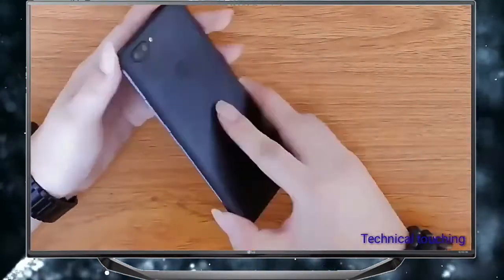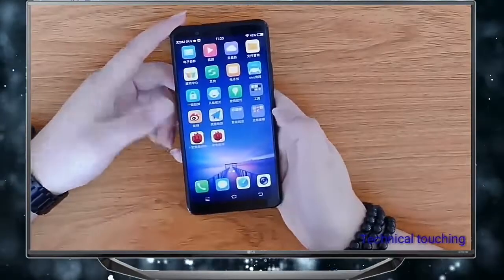vivo x20 unboxing and review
Vivo X21 smartphone was launched in March 2018. The phone comes with a 6.28-inch touchscreen display with a resolution of 1080 pixels by 2280 pixels. Vivo X21 price in India starts from Rs. 35,990.

The Vivo X21 is powered by 2.2GHz octa-core processor and it comes with 6GB of RAM. The phone packs 128GB of internal storage that can be expanded up to 256GB via a microSD card. As far as the cameras are concerned, the Vivo X21 packs a 12-megapixel primary camera on the rear and a 12-megapixel front shooter for selfies.

The Vivo X21 runs Android 8.1 and is powered by a 3200mAh non removable battery. It measures 154.50 x 74.80 x 7.40 (height x width x thickness) and weighs 156.20 grams.

The Vivo X21 is a dual SIM (GSM and GSM) smartphone that accepts Nano-SIM and Nano-SIM. Connectivity options include Wi-Fi, GPS, Bluetooth, USB OTG, 3G and 4G (with support for Band 40 used by some LTE networks in India). Sensors on the phone include Compass/ Magnetometer, Proximity sensor, Accelerometer, Ambient light sensor and Gyroscope.

Blogger: technicaltouching24.blogspot.com.